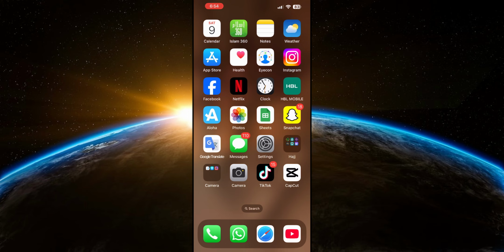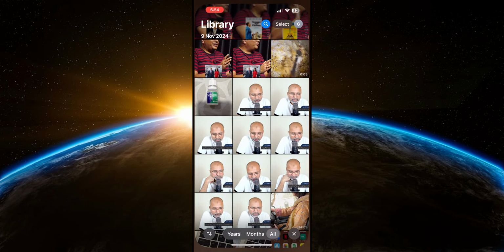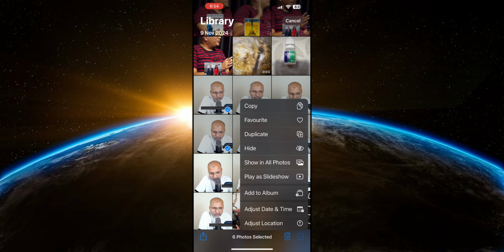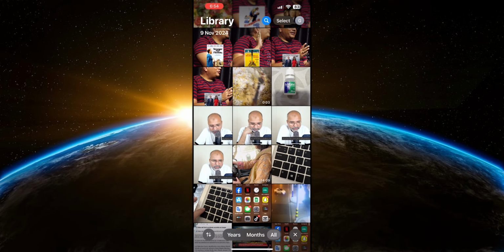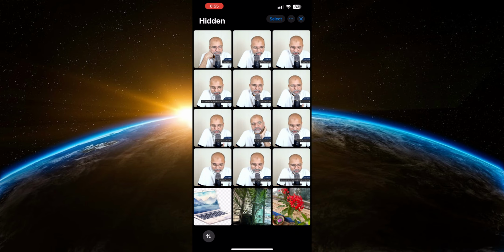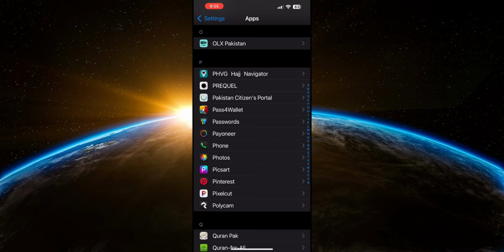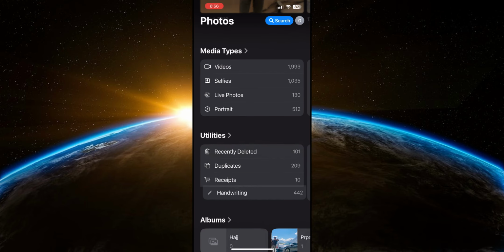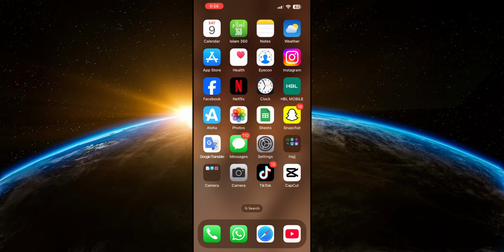How To Hide Photos App On Iphone (Quick Tutorial)